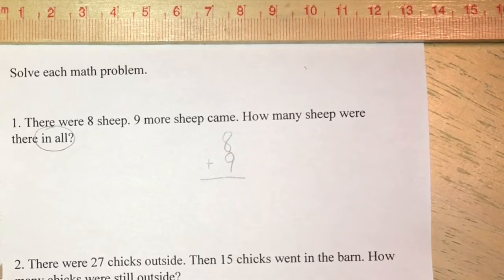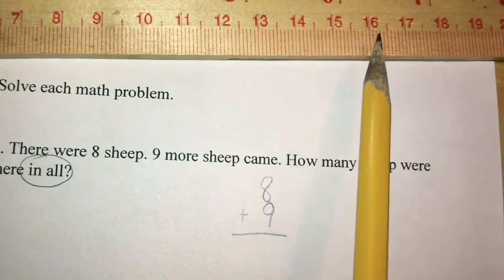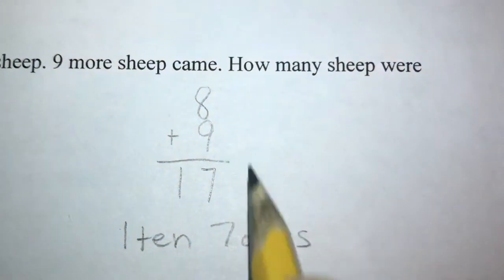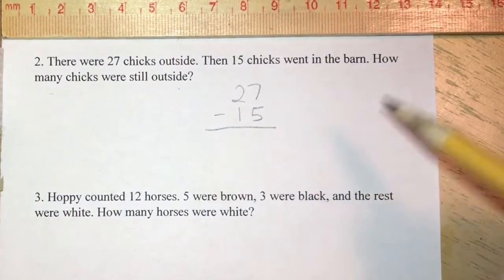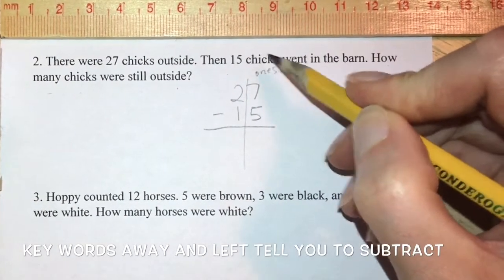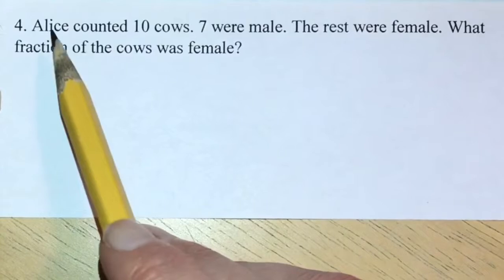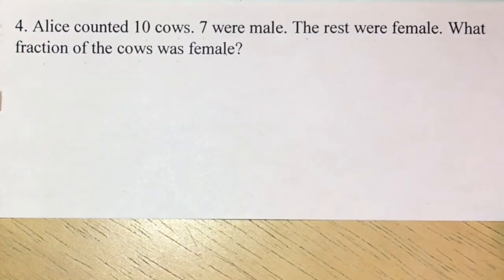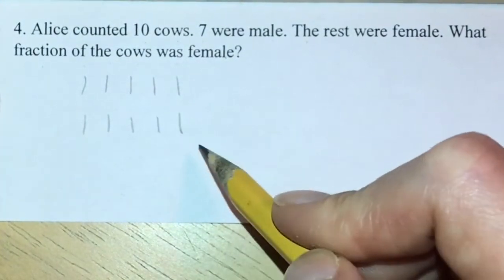Word Problems from Hoppy and Alice’s Trip to the Farm!!!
You can watch and do some mental math or grab some paper and a pencil and work along with me! 😊🐰💕✨🌈